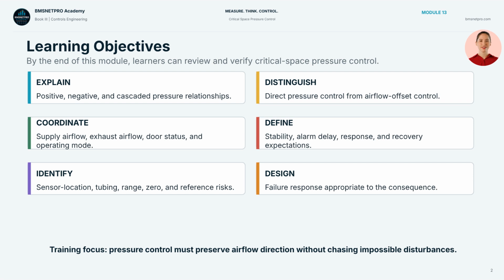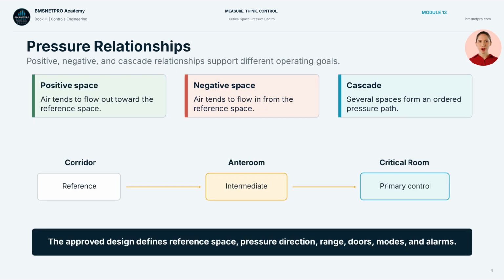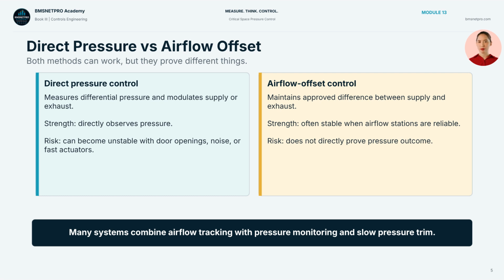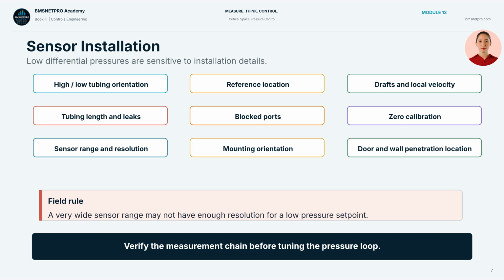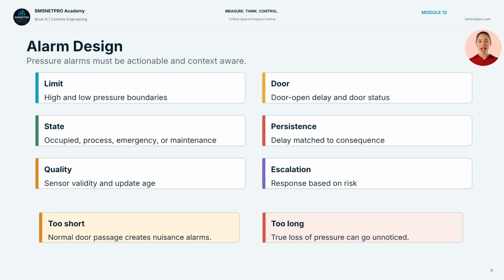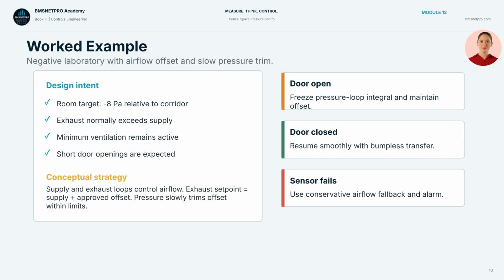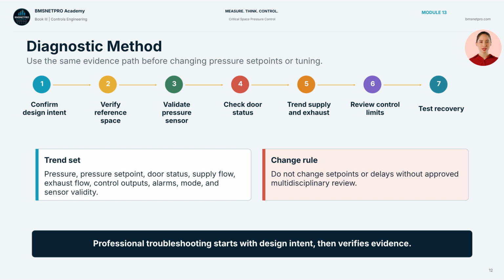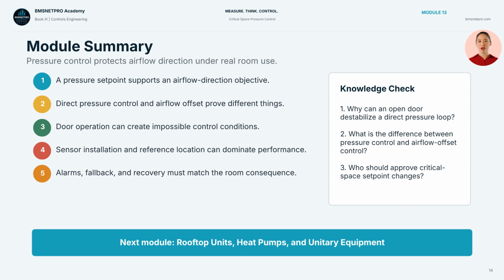Book 3 Module 13 Pressure Control Labs Critical Spaces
Manage pressure cascades, airflow offsets, direct pressure control, door effects, sensor installation, alarms, fallback, and recovery.